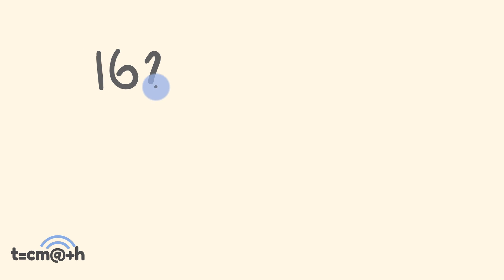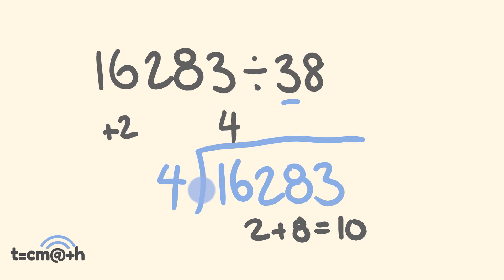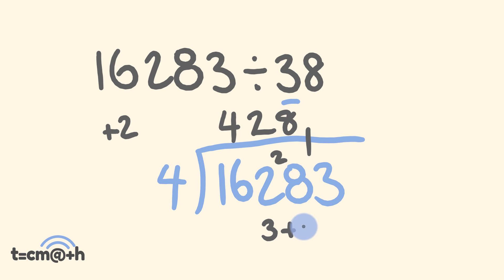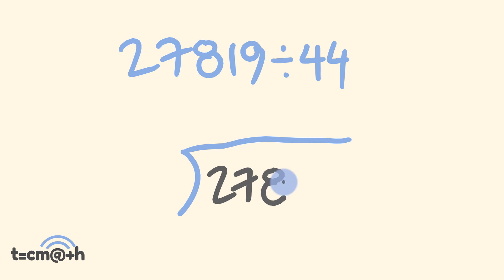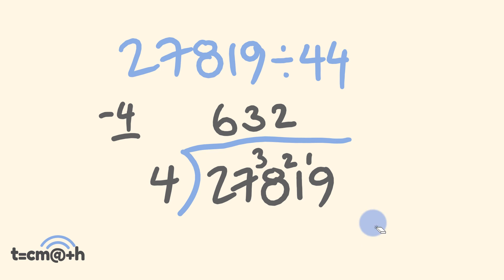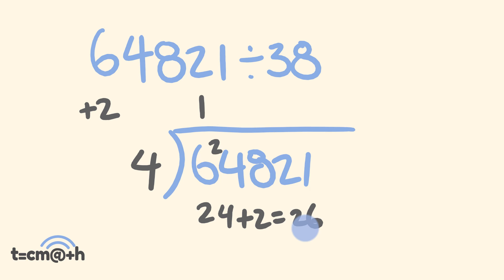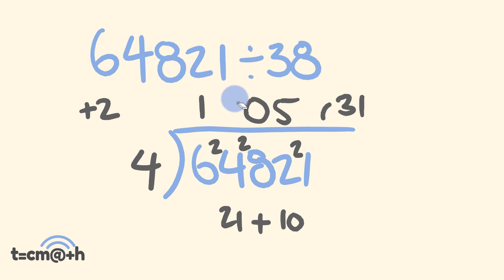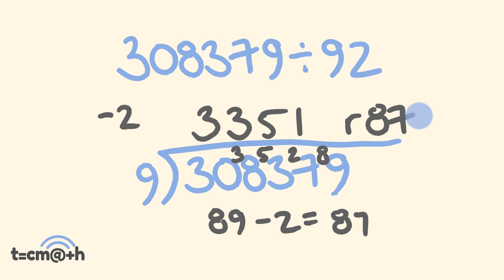Long Division Math Trick - how to do long division directly EASILY!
Long division is not hard when you use this fast easy math method.
This long division trick will see you right!